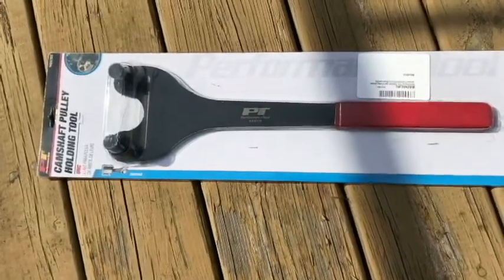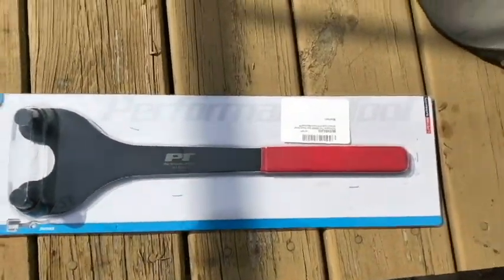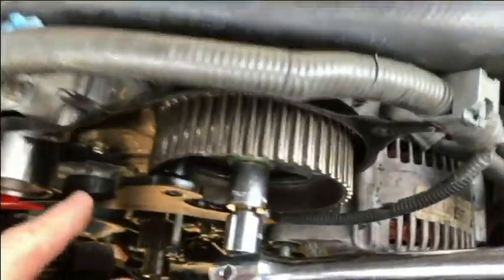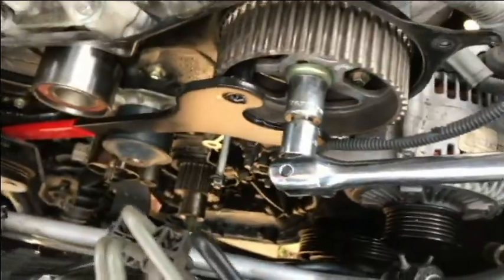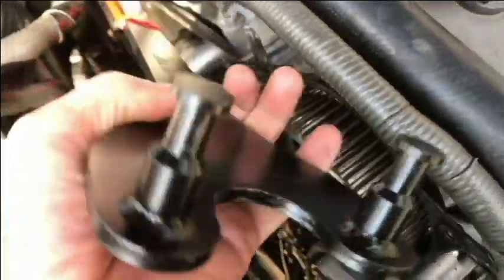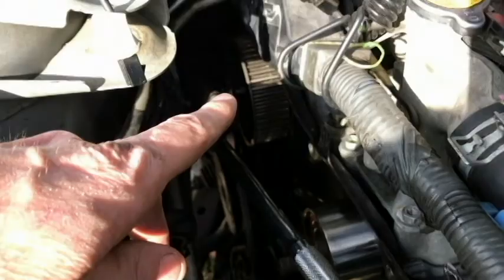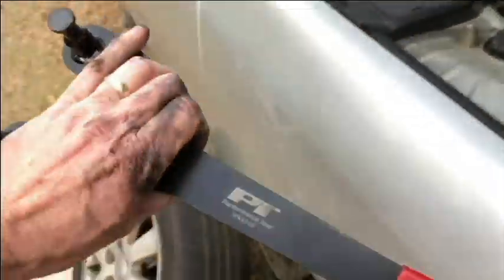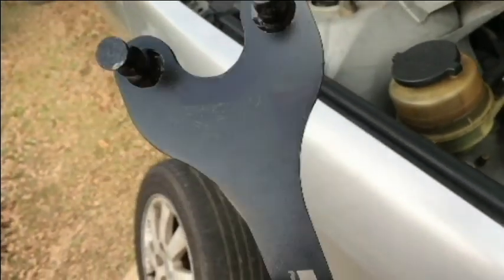CAMSHAFT PULLEY HOLDER -Try & Review - Use on Honda, Toyota & Nissan Timing Belt Oil Seal Replace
Used this Pulley Holding Tool on our 2002 3.0L Camry 1MZ-FE. Lexus, Avalon Solara 300/330 ES 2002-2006